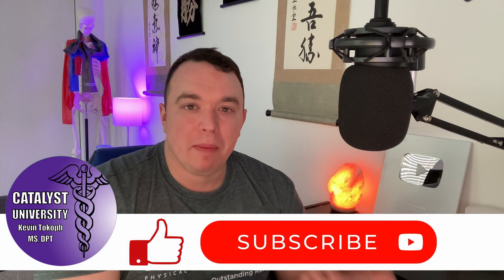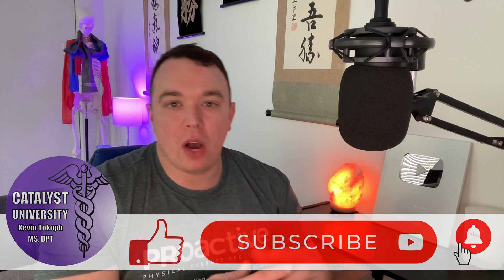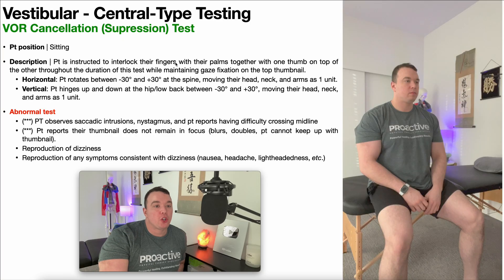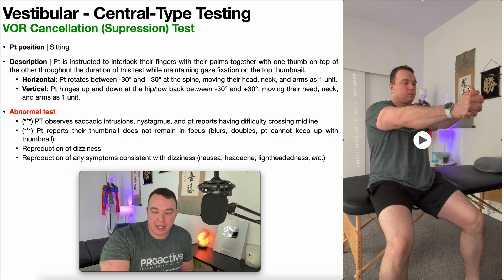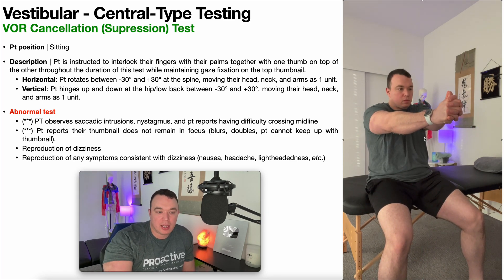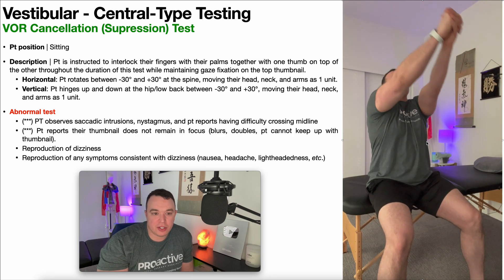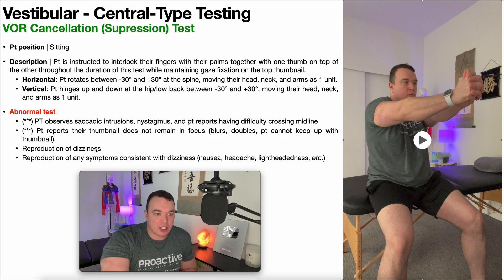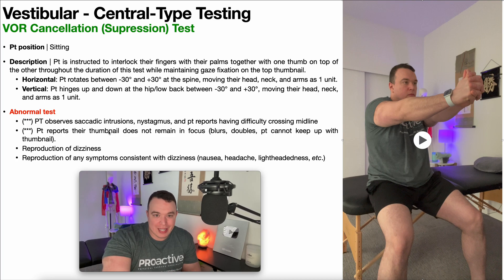VOR Cancellation (Suppression) Test 👀 | Central Deficit Testing